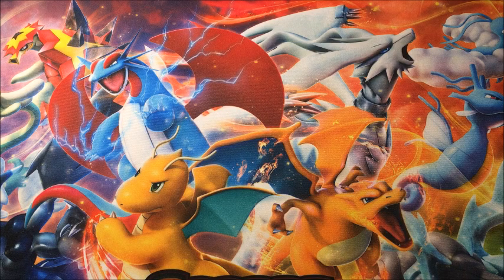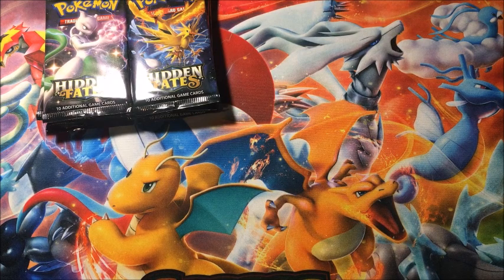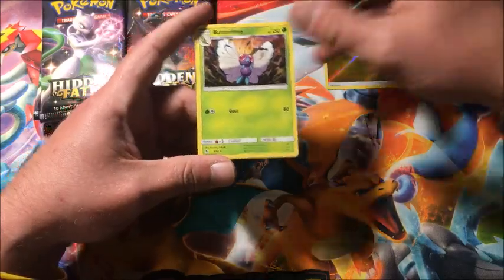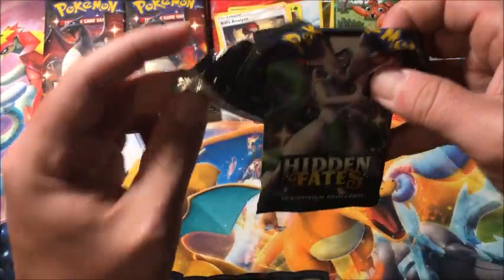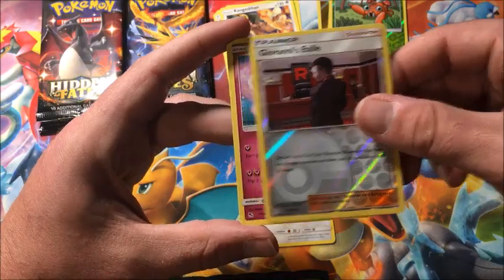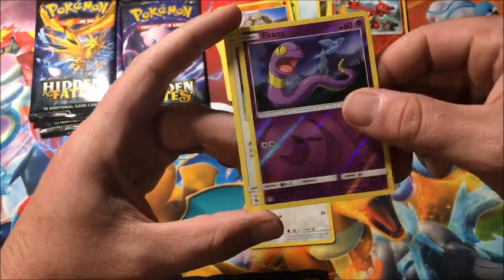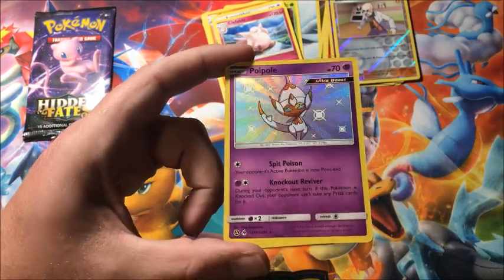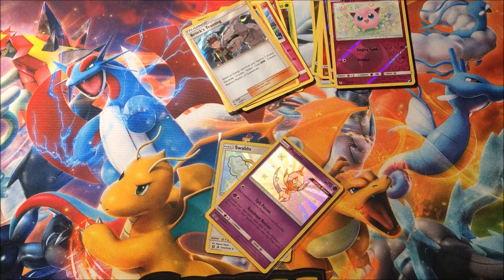I'M BACK FROM VACATION!!!! HIDDEN FATES ETB!!!!!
I'm back from vacation! I'm sorry I didn't upload any videos last week I had a tough time finding cards while I was away. In today's video I'll be opening up a Hidden Fates Elite Trainer Box!